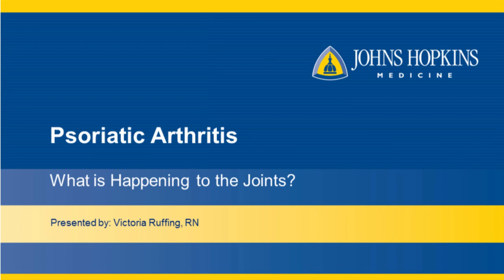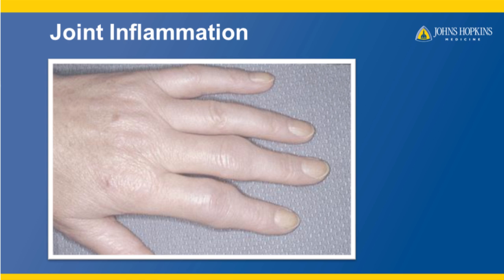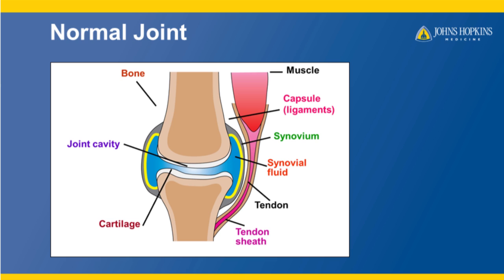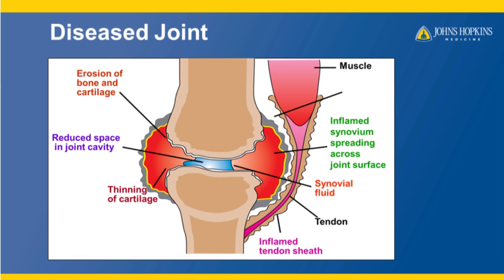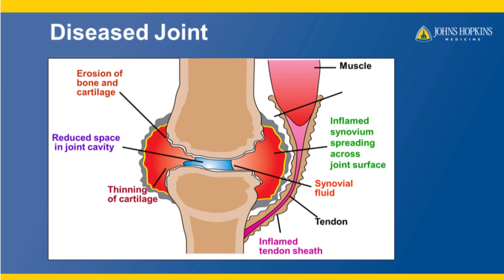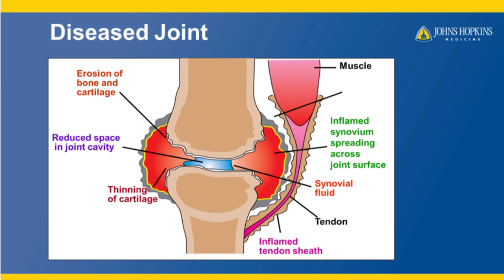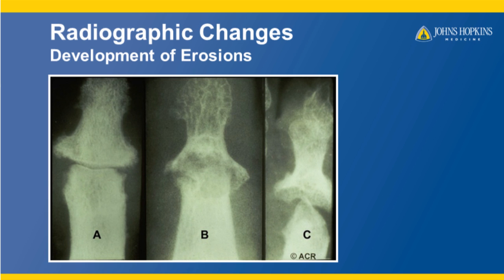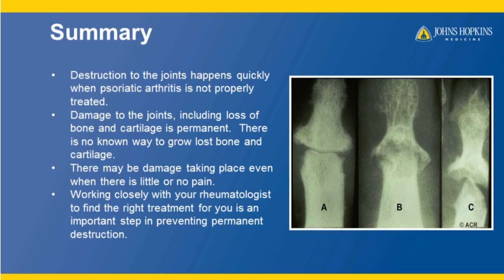Psoriatic Arthritis : What is Happening to the Joints?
Presented by Victoria Ruffing, RN.  Nurse manager at the Johns Hopkins Arthritis Center